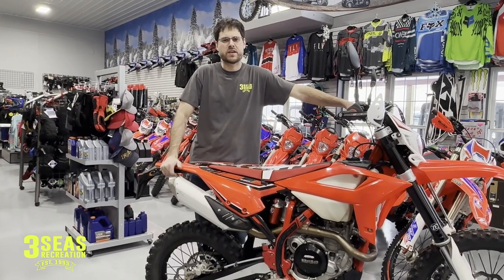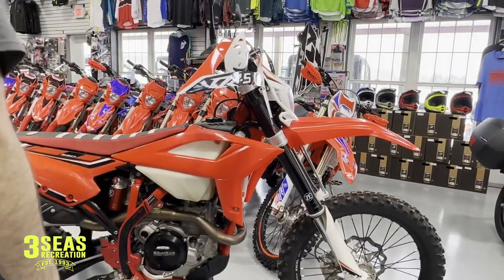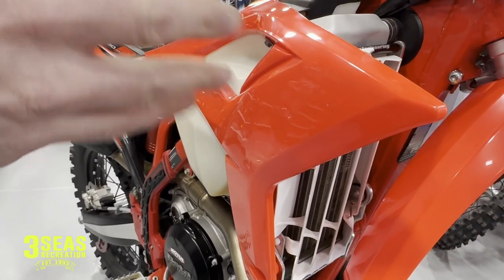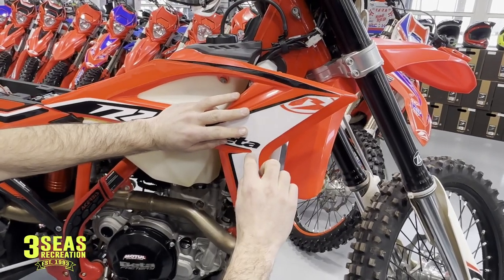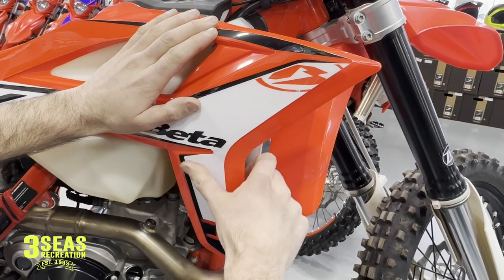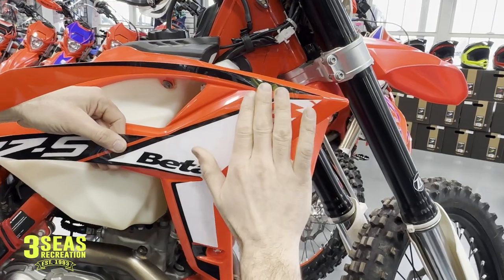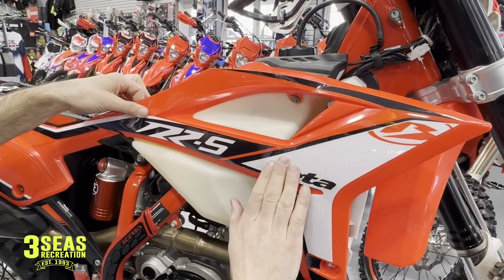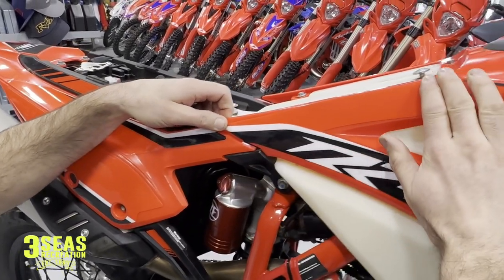Dirt Bike Graphics Install The Easy Way! Change the whole look of your bike in minutes! Beta USA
A new riding season always requires fresh graphics! Don't waste your time with silly glue/ soapy water! Gauchos go on easy without the mess! Enjoy the ride, Jared